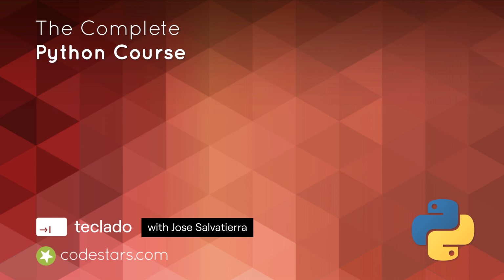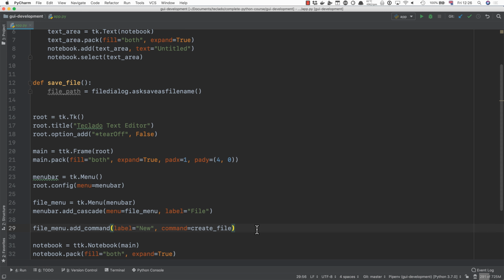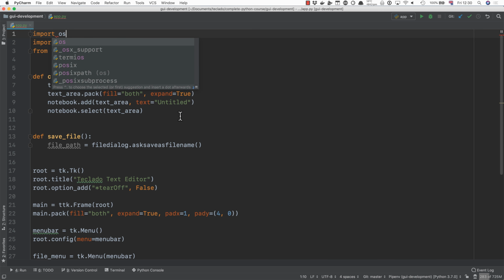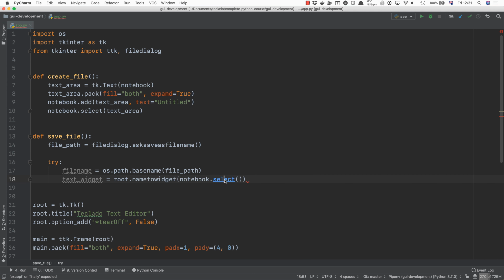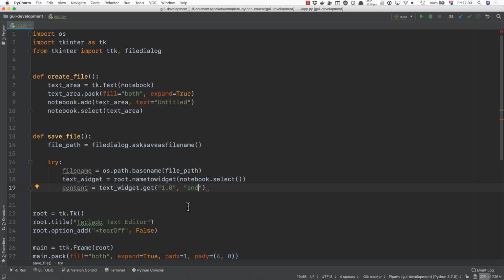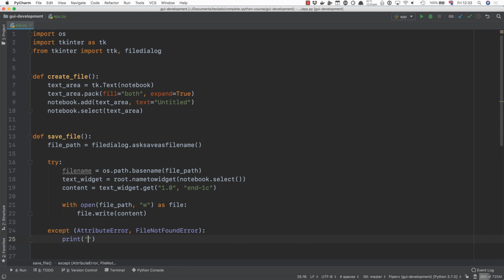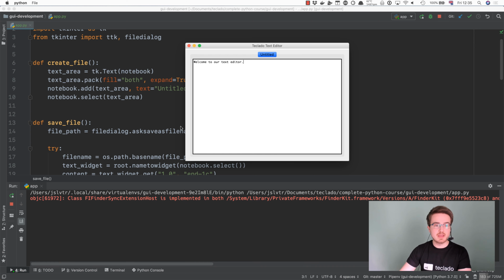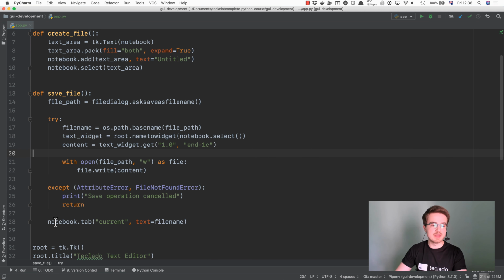video19 9 Saving files to disk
GUI Development with Tkinter: Saving files to disk